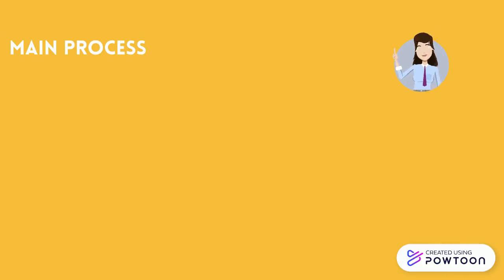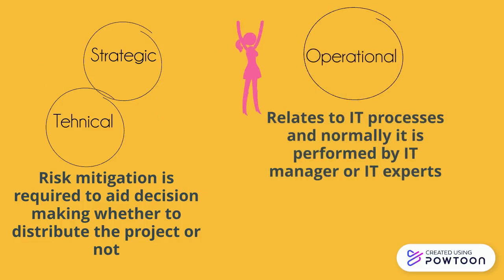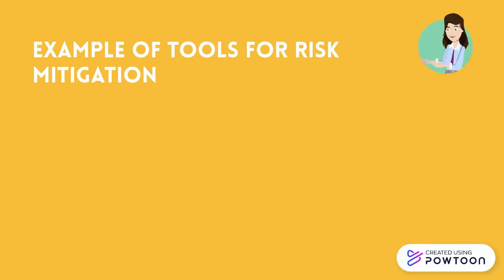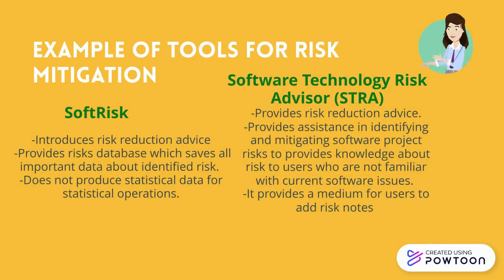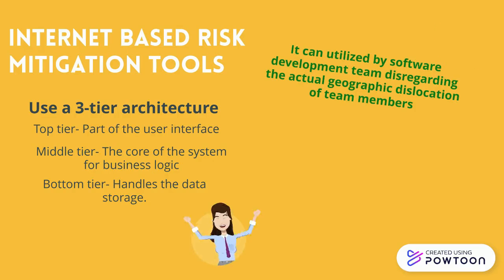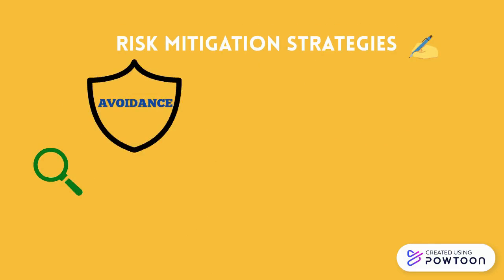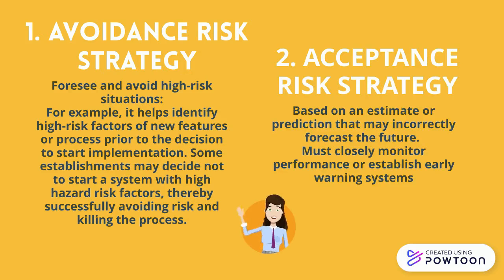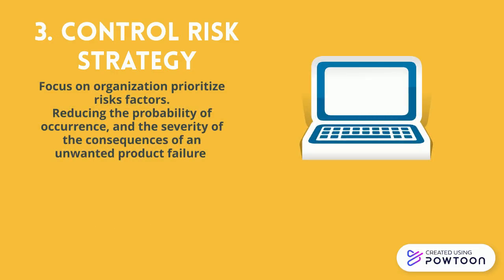BKAS 3083: RISK MITIGATION